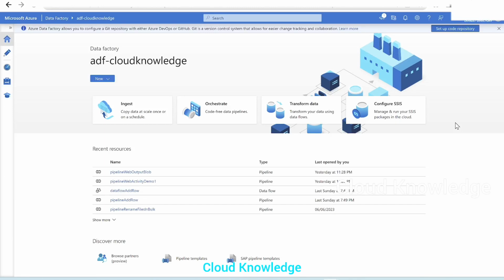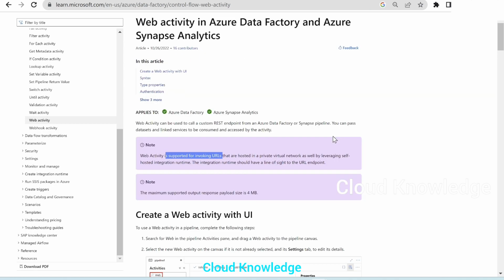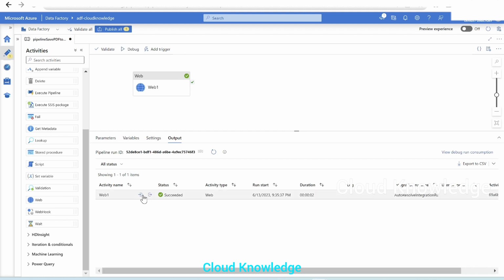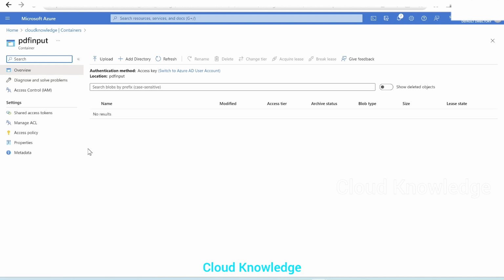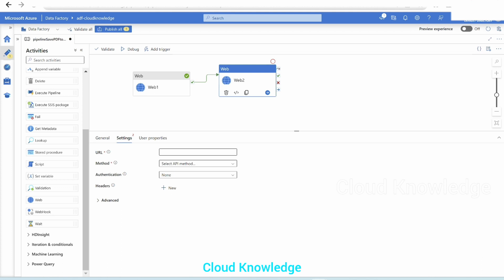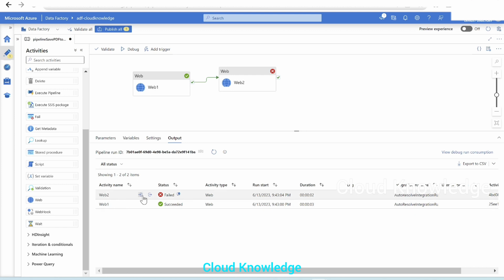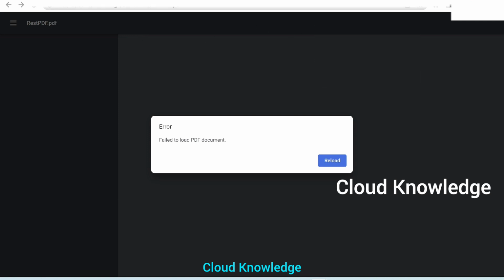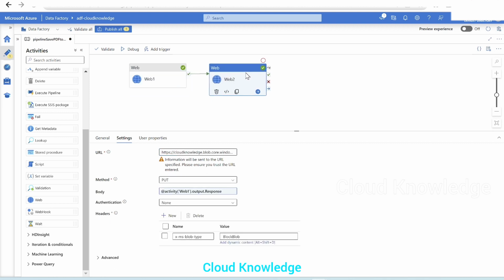How to Save PDF from Rest API to Azure Blob Container | Use of Web Activity Get and Put Methods